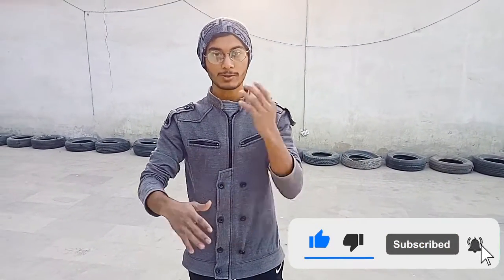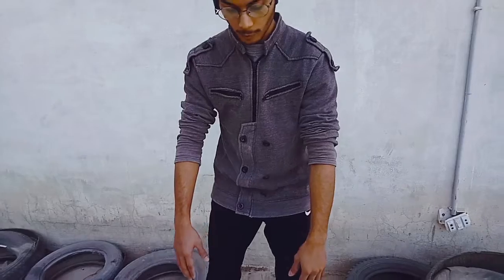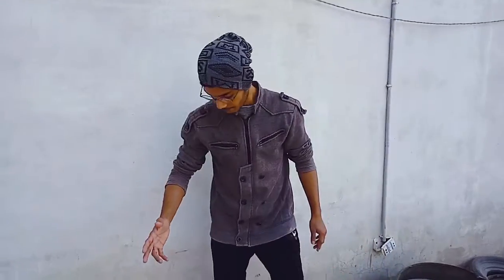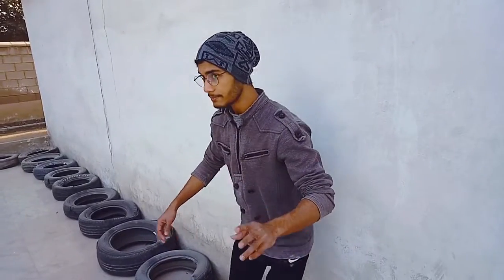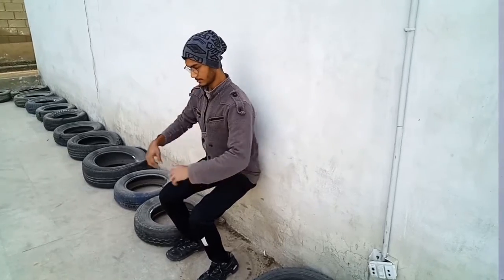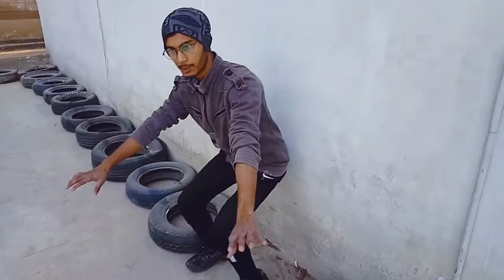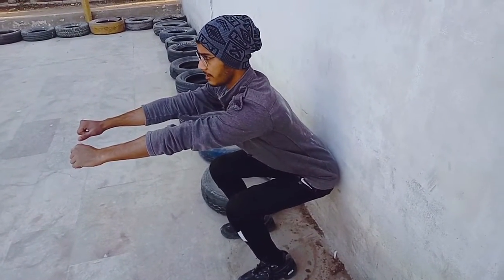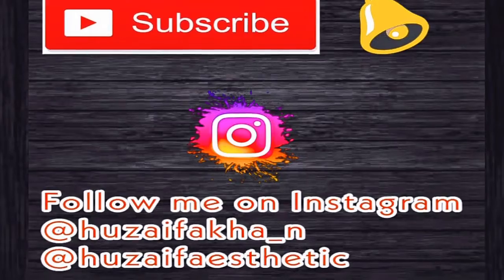SQUATS-How to do Squats-easy tricks |avoid injury-Huzaifa Khan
What's Up guys here I am giving you some tips to do squats to prevent injury and how to perform the squats perfectly.